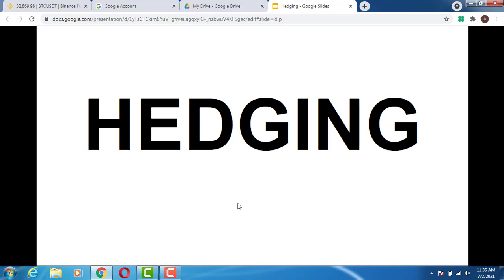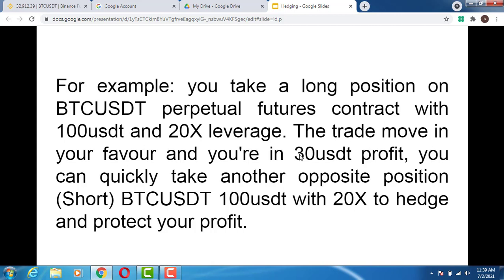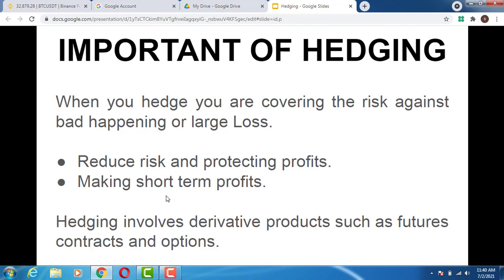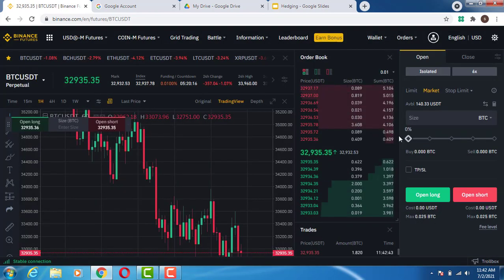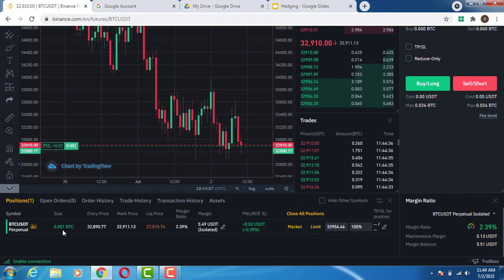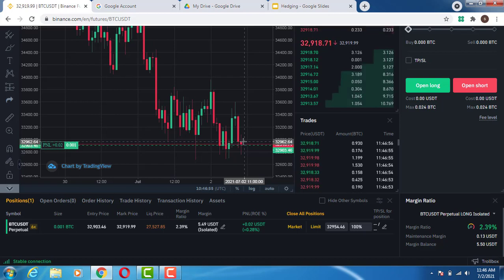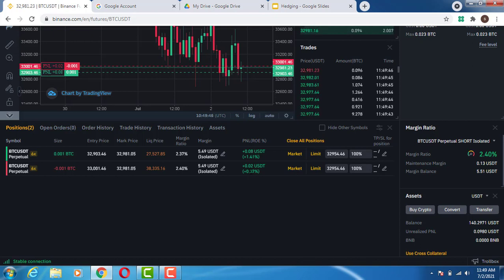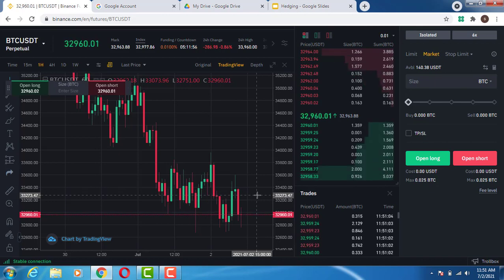HOW TO HEDGE ON BINANCE FUTURES || HEDGING TRADING STRATEGY.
1. binance futures trading.
2. what is hedging.
3. hedging trading strategy.
4. how to lock your profit on futures contract.
5. important of hedging.
6. how to hedge on binance futures.
7. ETC.